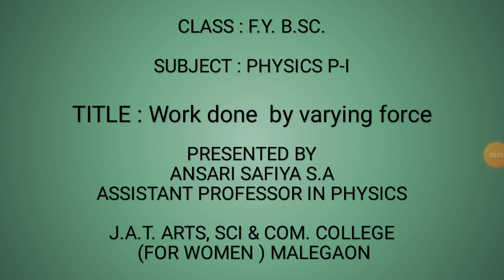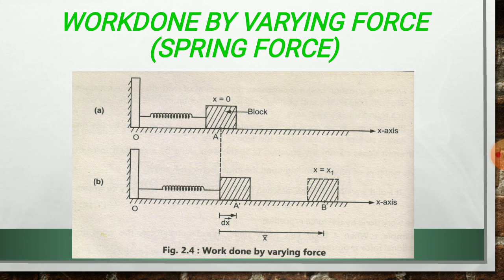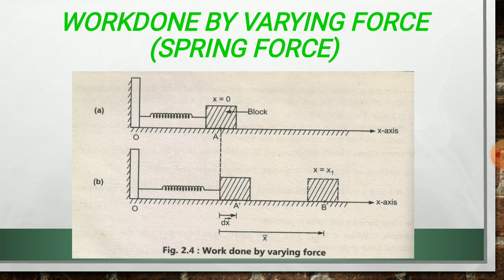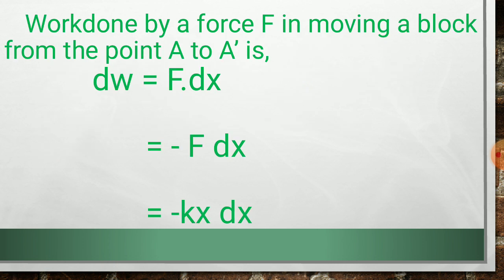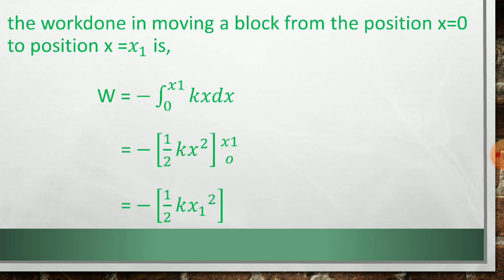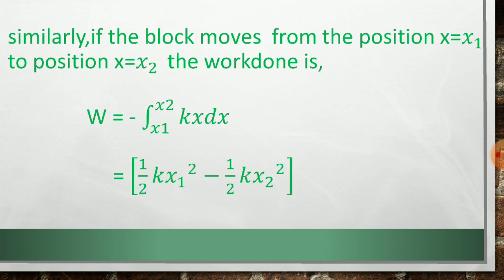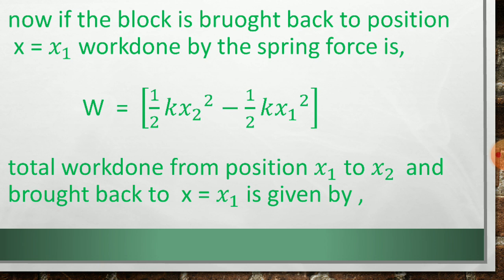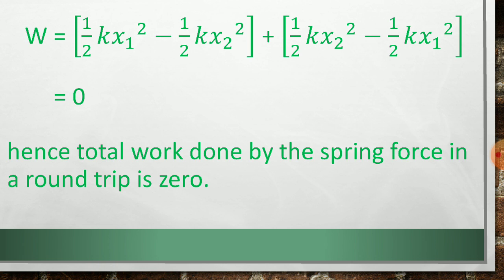FYBSc | Physics | Work done by varying forces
Subject: Physics
Class: FYBSc
Paper: I
Topic: Work done by varying forces

Video Lecture by:
Prof. Ansari Safiya
(Asst. Professor in physics)

Malegaon Dist-Nashik